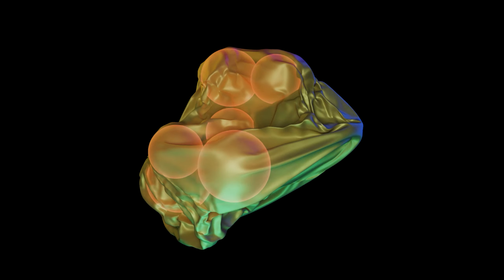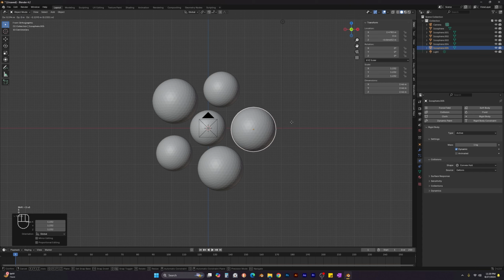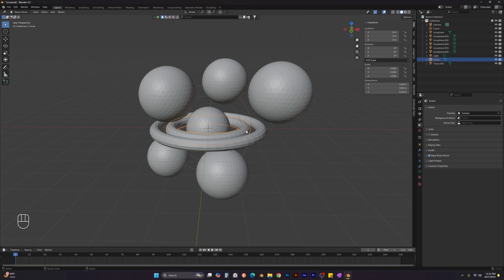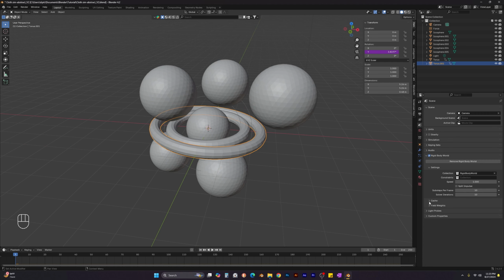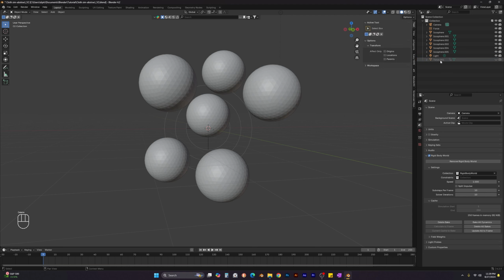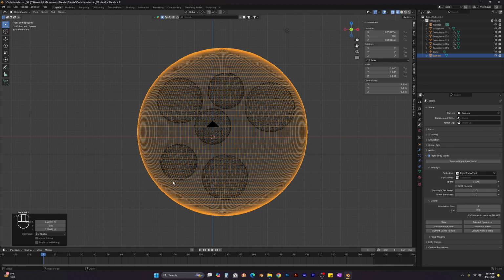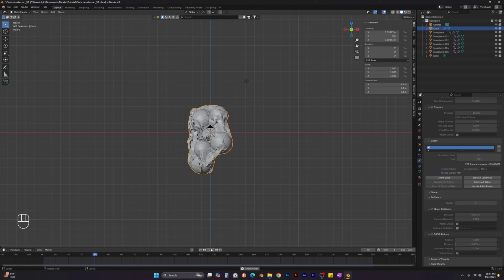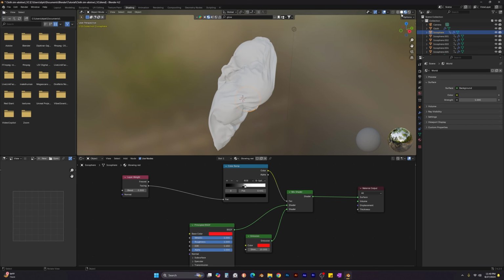Blender Abstract Animation Cloth-sim Tutorial